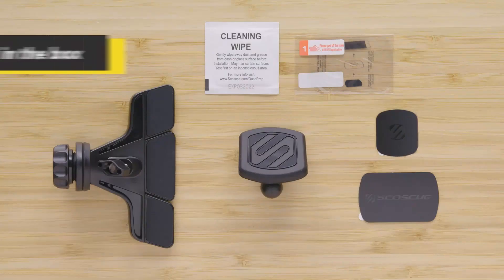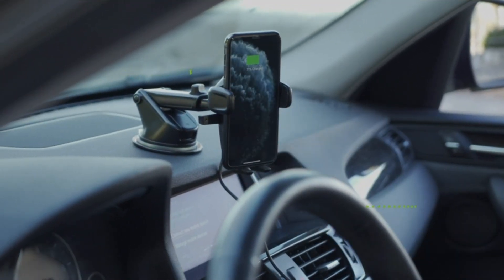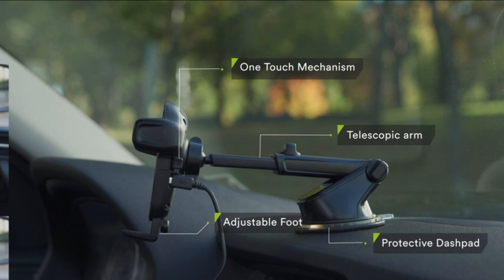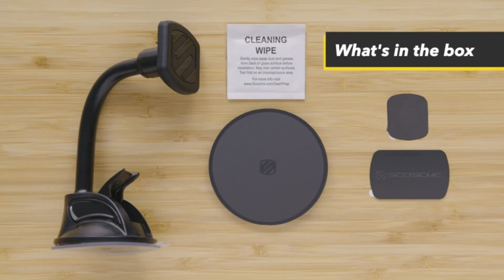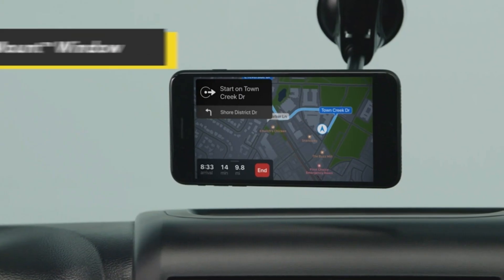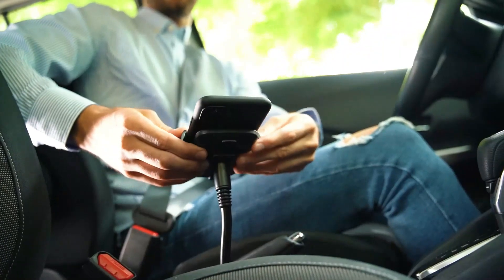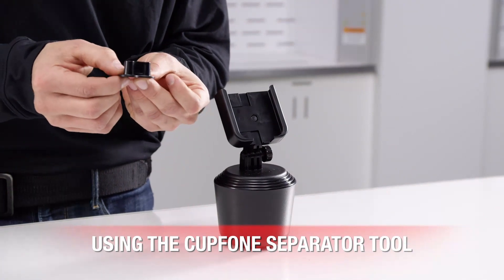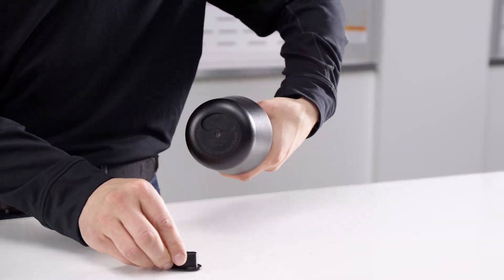Top 5 Best Car Phone Holder 2023! [ Buy Now in Amazon ]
➜Links to the top 5 best car phone holder 2023!  we listed in this video: